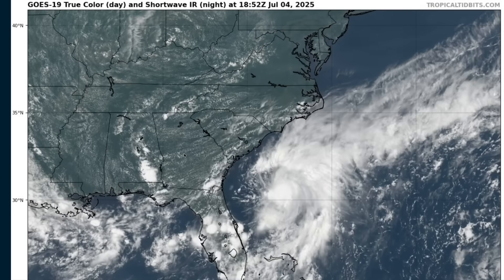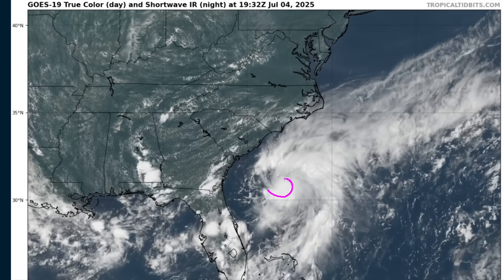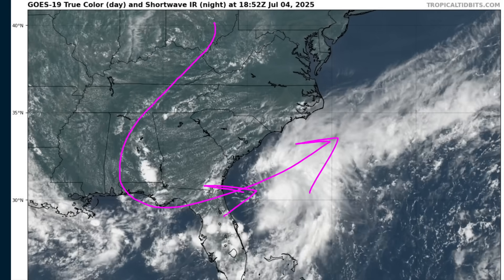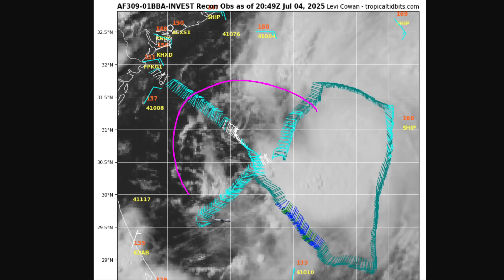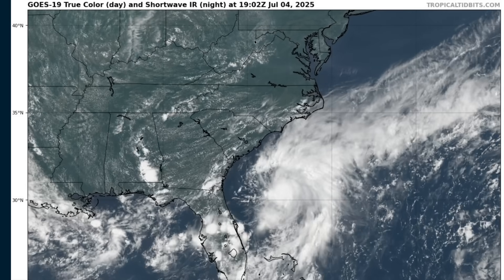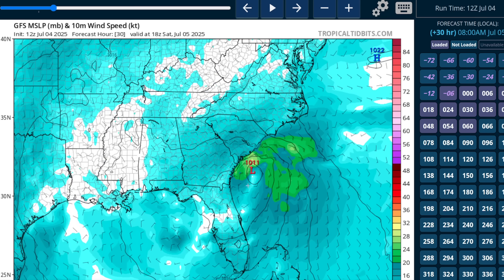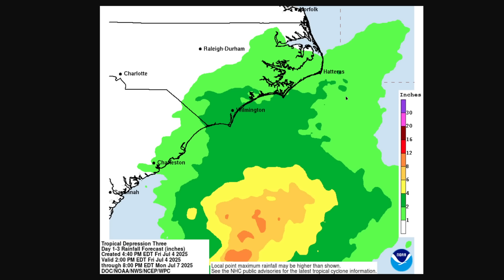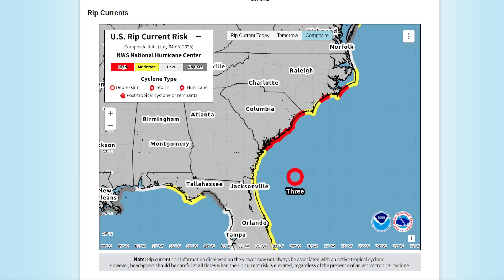[Friday July 4] Tropical Depression Three Forms; will Move into Carolinas during the Weekend